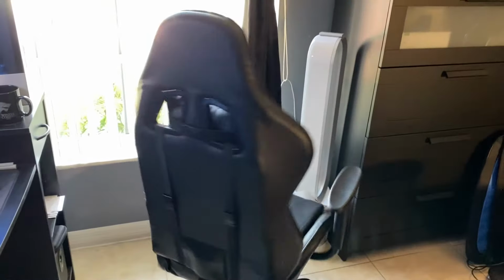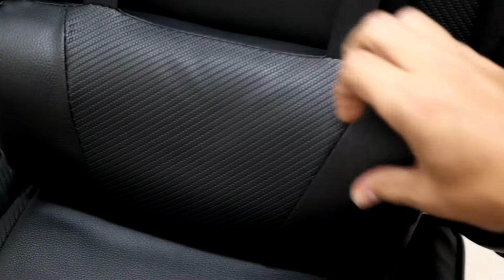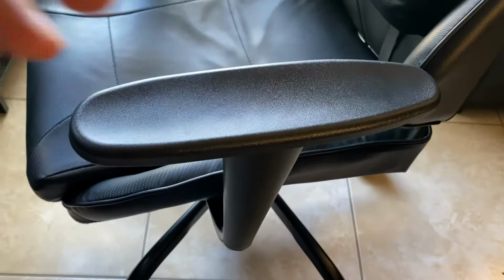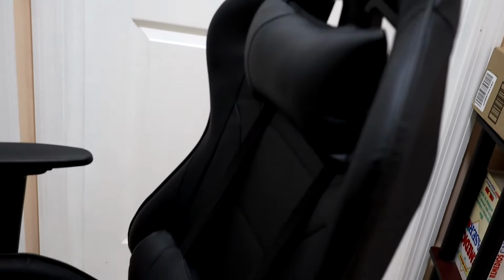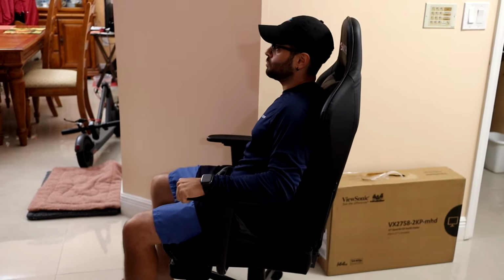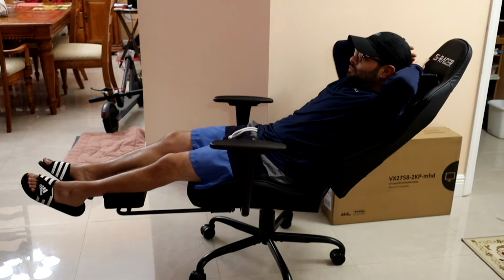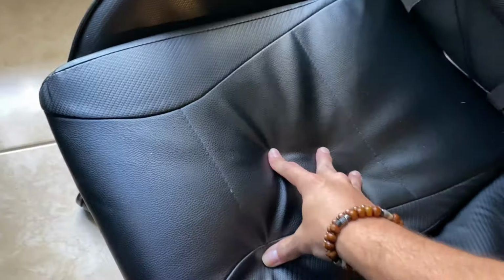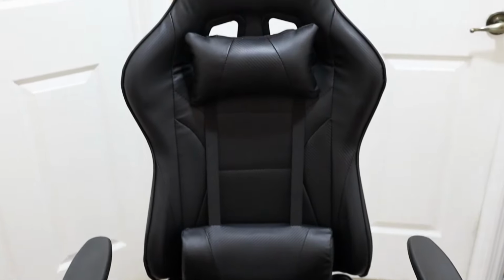HOMALL GAMING CHAIR REVIEW: 8 MONTHS LATER (S-Racer chair) Amazon Gaming Chair- Is it good or bad?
Hey guys, I was getting a lot of questions on how the chair is holding up and how I'm liking the chair so I decided to make this video. Hopefully, this video will answer some of your questions.

**The Equipment I use to record my videos**

Mics I have 2. Can't find the Lav mic.

Key Light

Main Light. Not the exact one but close.